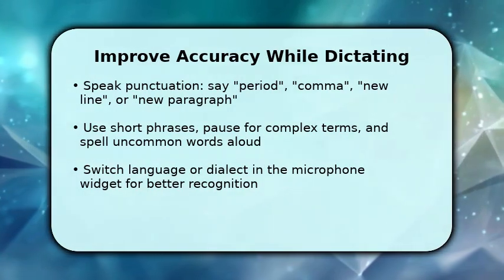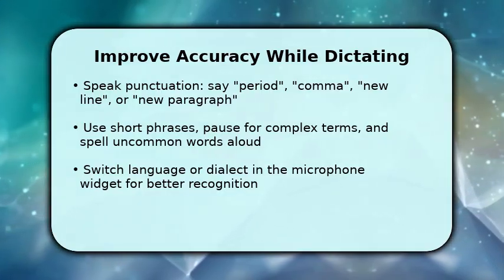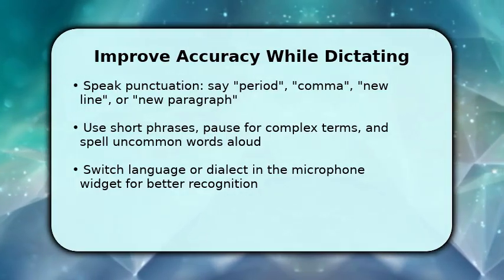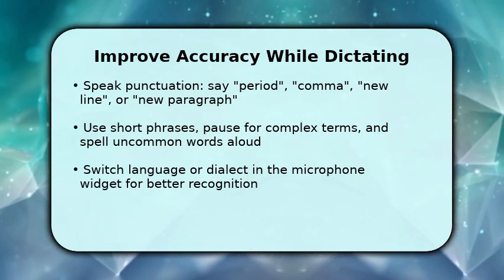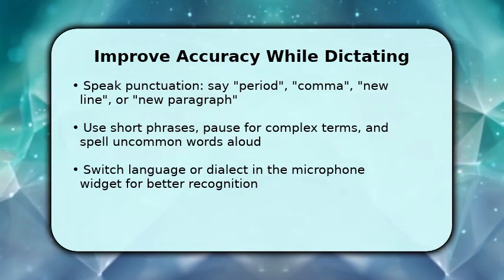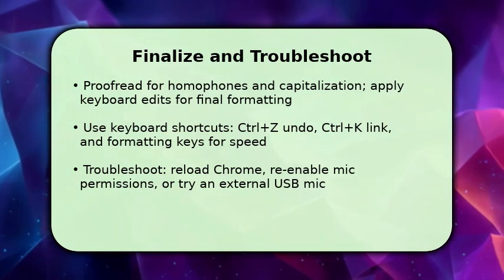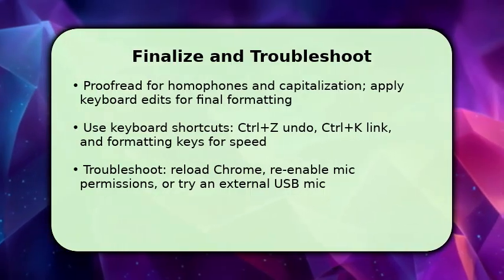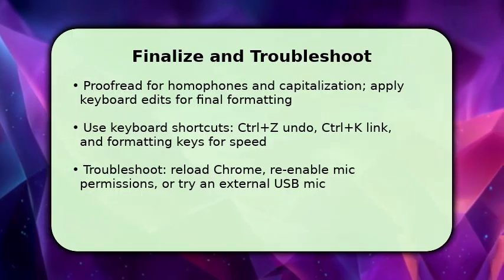How to Use Google Docs Voice Typing - Full Guide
How to Use Google Docs Voice Typing - Full Guide | 🔒 Surfshark VPN Deal — Stay private and secure. $1.99/mo + 3 Months Free ▸

Discover the ease of voice typing in Google Docs through our comprehensive guide. Learn step-bythy techniques, shortcut keys and how to integrate your speech for efficient document creation.

Google Docs, voice typing, speech recognition, document editing, typing speed improvement,